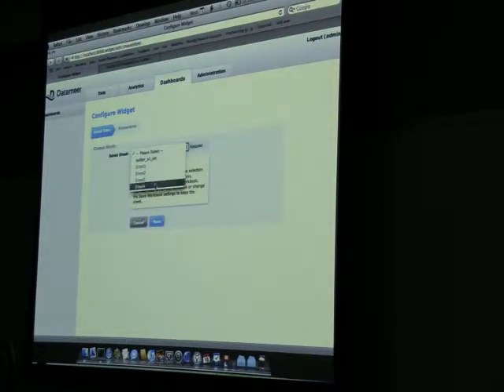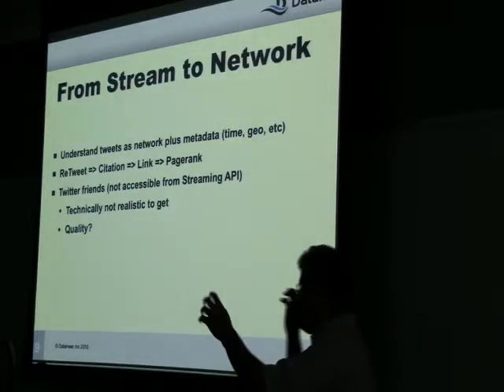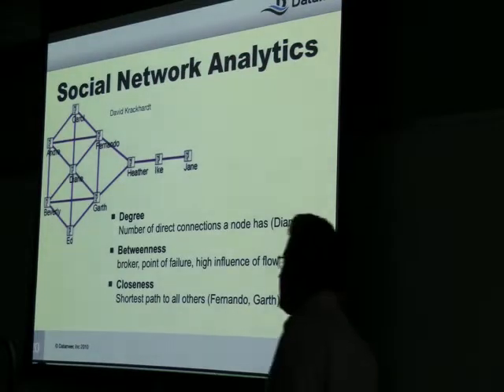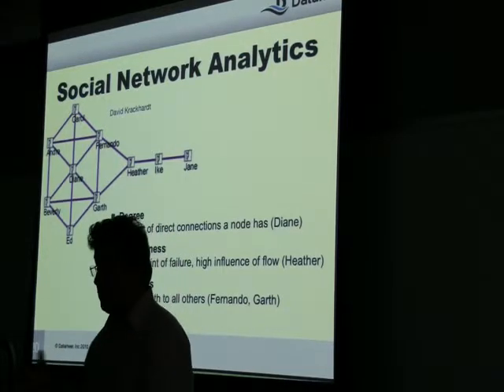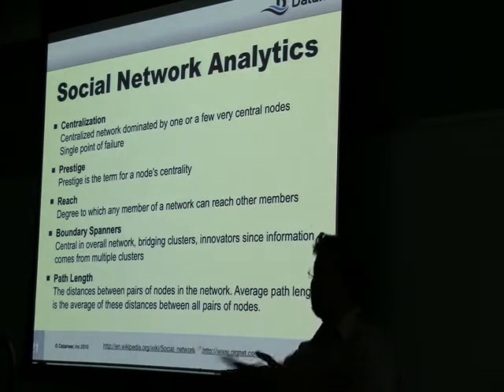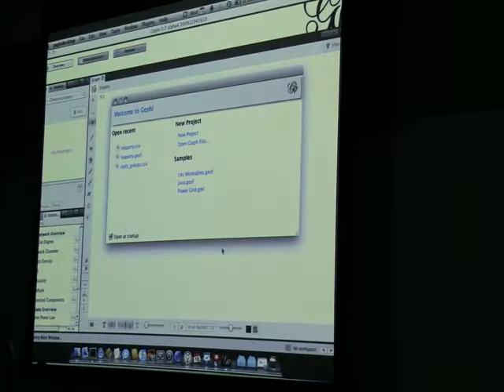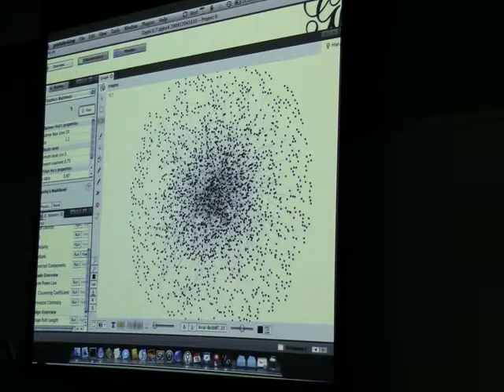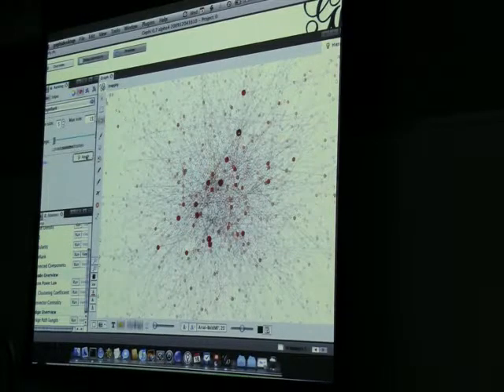HUG Meetup August 2010: Part 2 Social Media: What's Really the Buzz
Stefan Groschupf, the co-founder and CTO of Datameer, discussed the challenges in social media analytics and how to overcome these using big data analytics built on Hadoop. The demo was very helpful in visualizing the true thought leads and influencers in social media conversations. These leaders and influences are becoming increasingly important, so that companies can better understand who is having an impact on their customers' buying decisions. This talk gave a very good perspective of how the power of Hadoop can be used to crunch large amounts of data and then visually rendered.